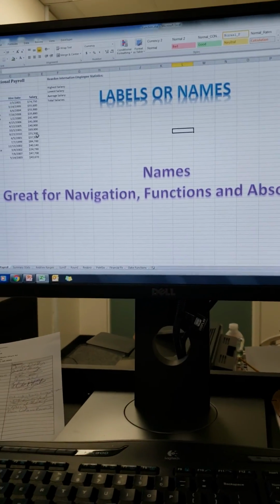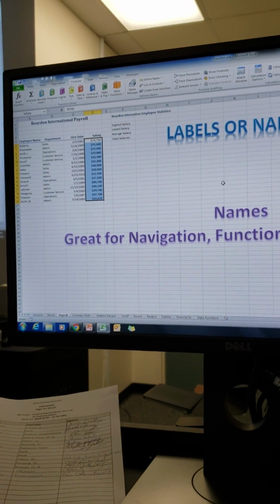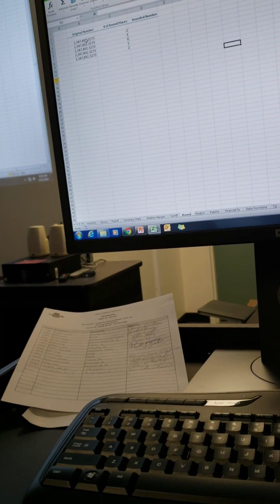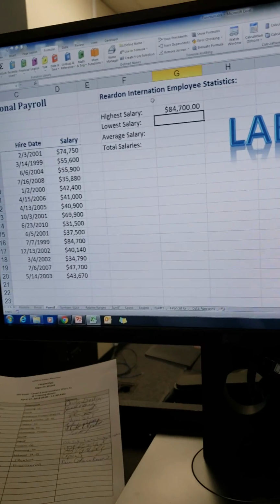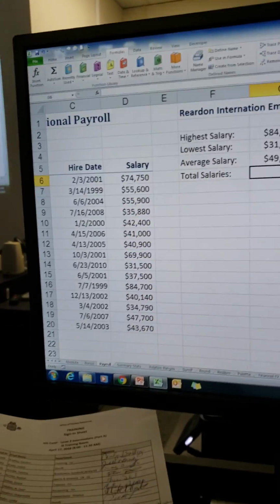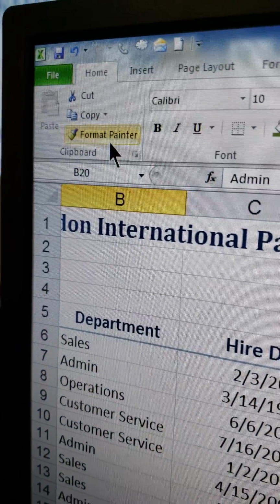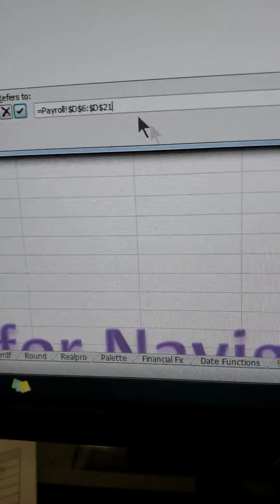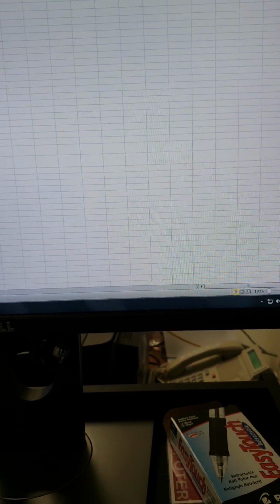Using Names to Simplify Functions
Why use names